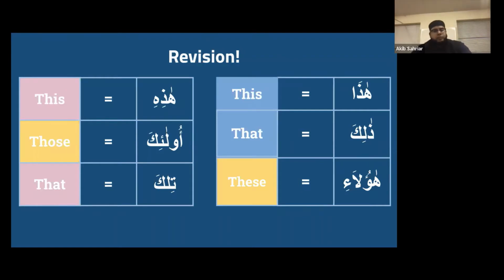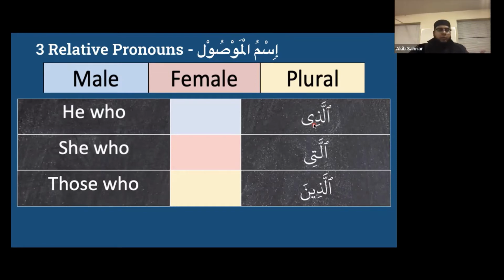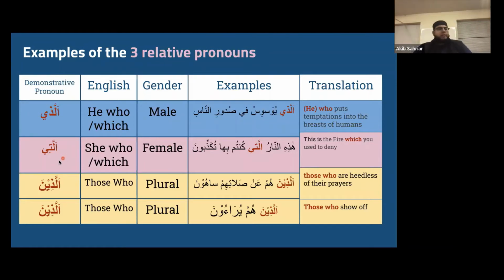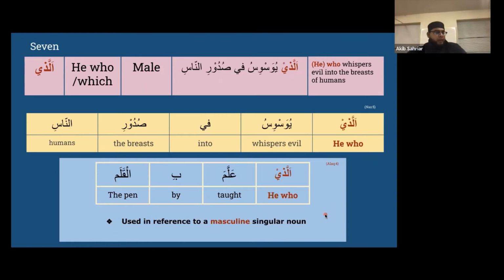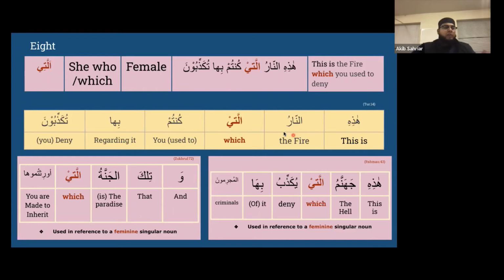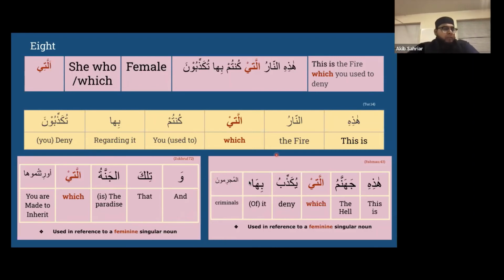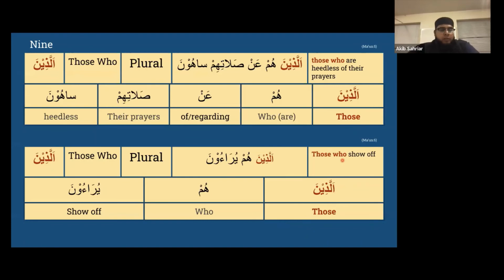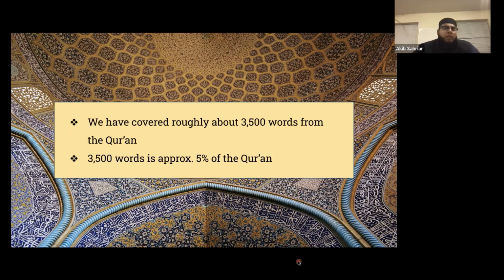Basic Qur'anic Arabic Demonstrative & Relative Pronouns